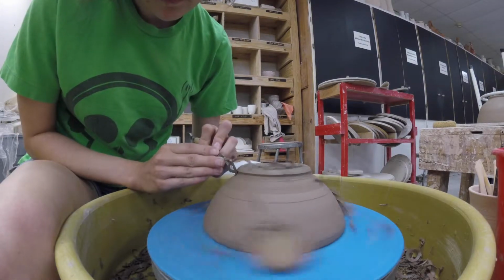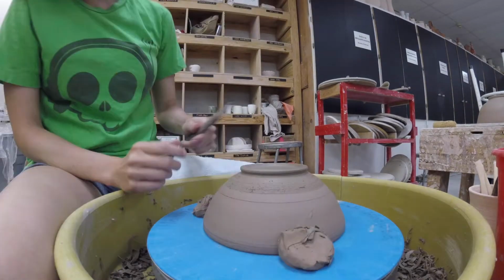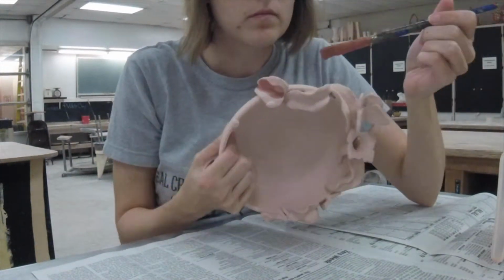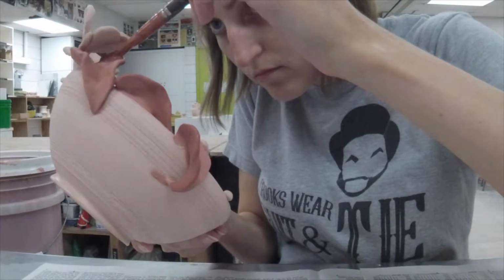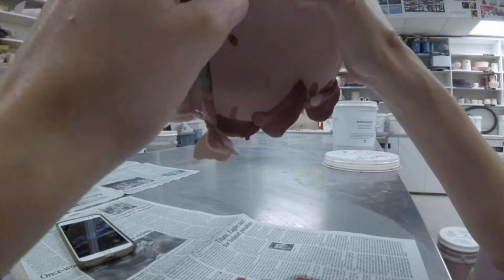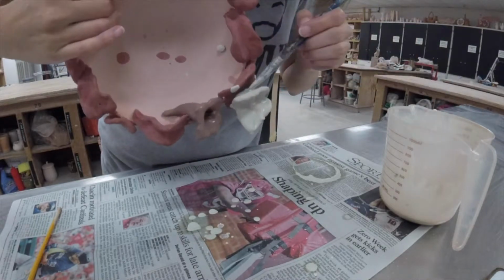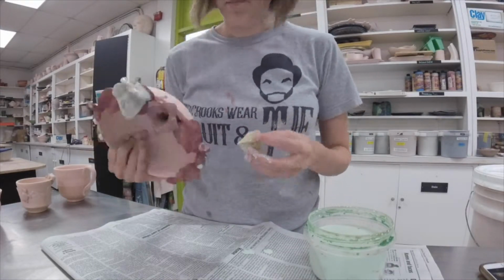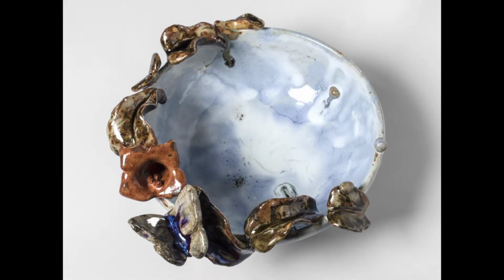Leafy Lizard Bowl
This is one of those projects that your glad you did, your glad you finished, but your glad it's over.